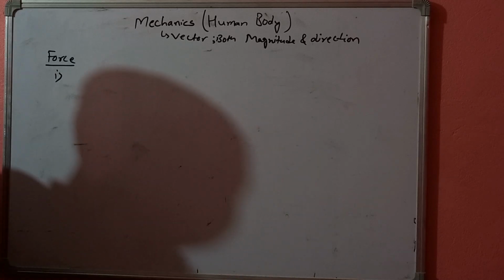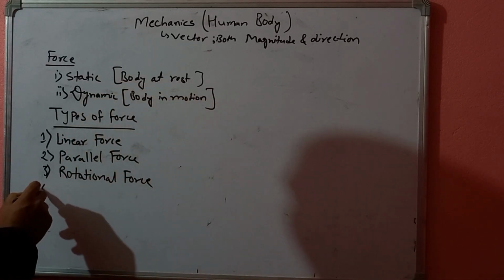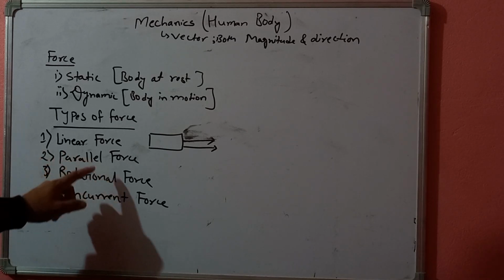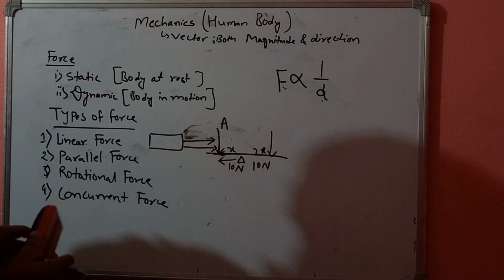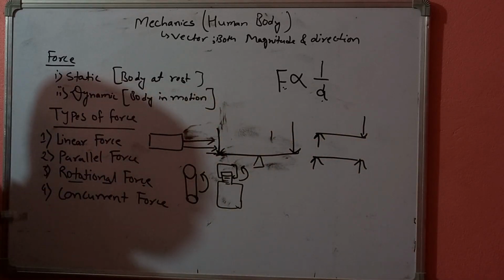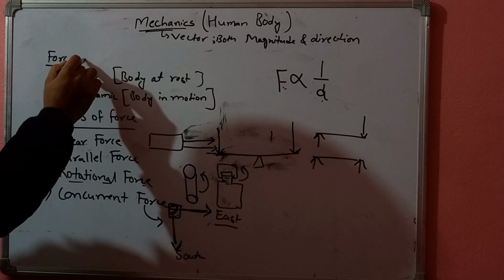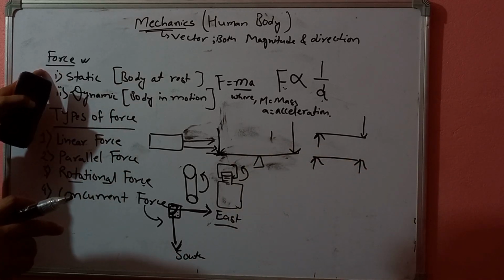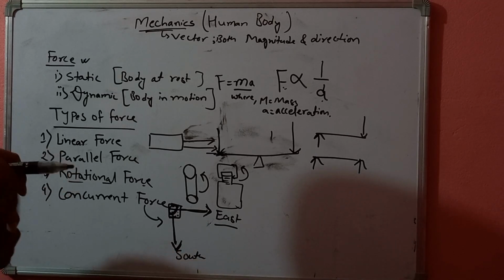Mechanics Human body Topic:Force & its types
physiotherapist basic concept of force and its type. human body mechanics